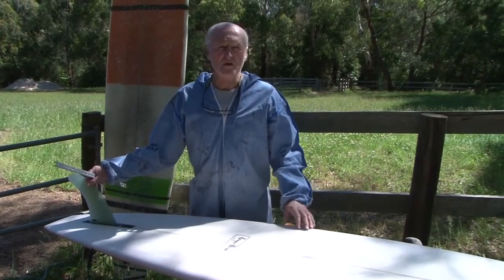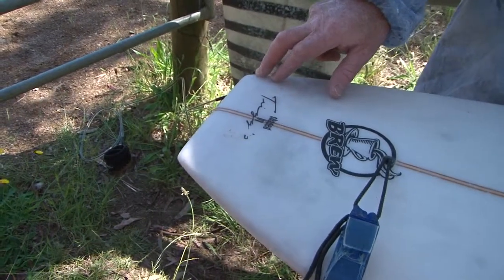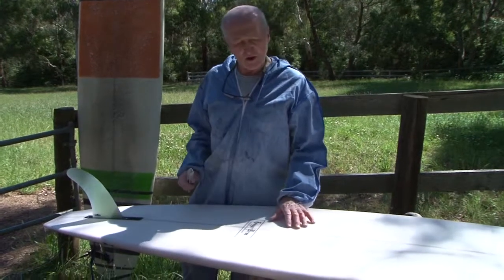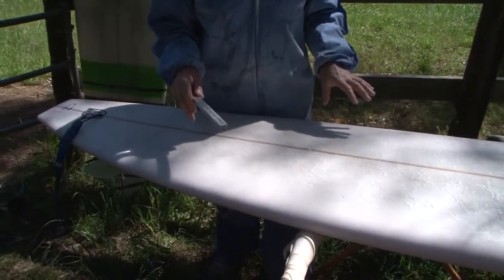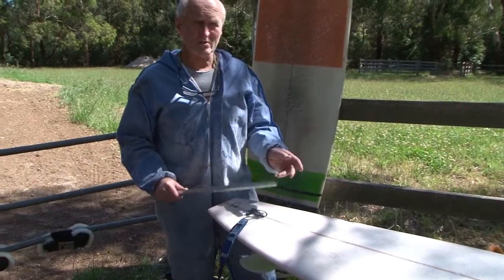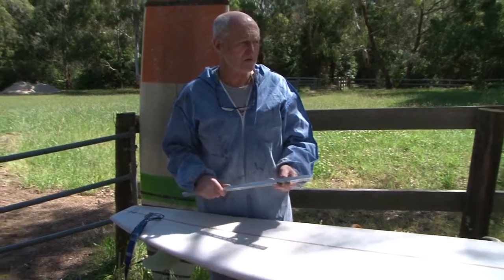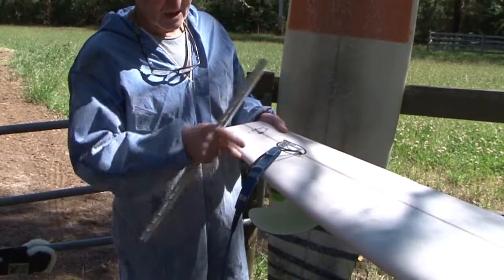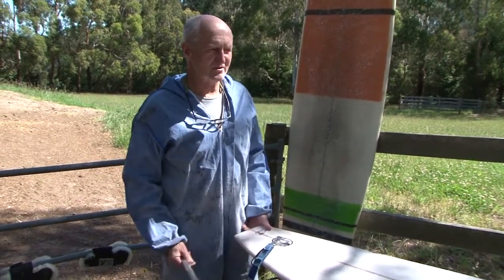Paul log 2